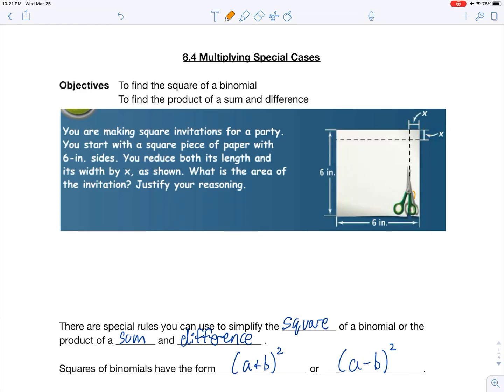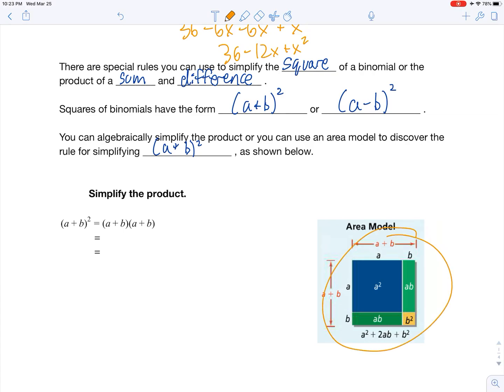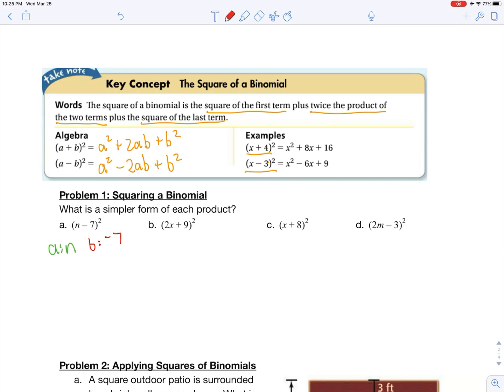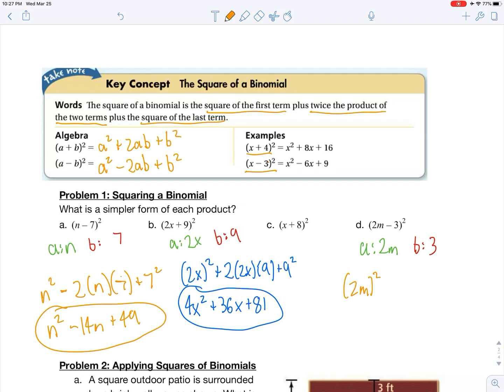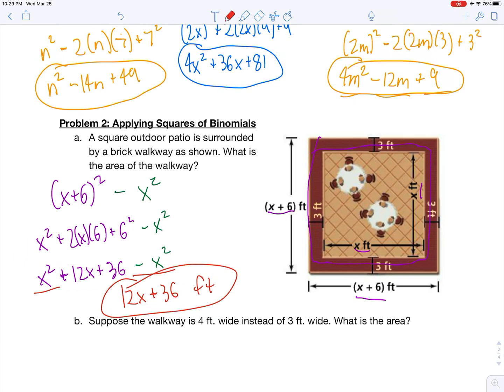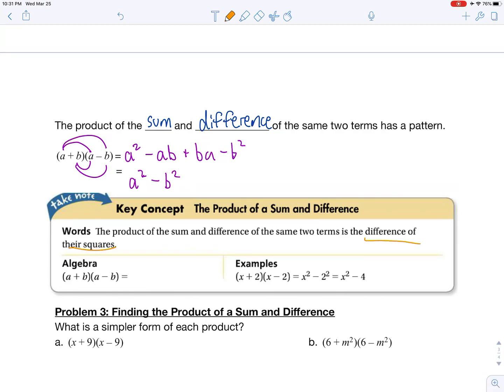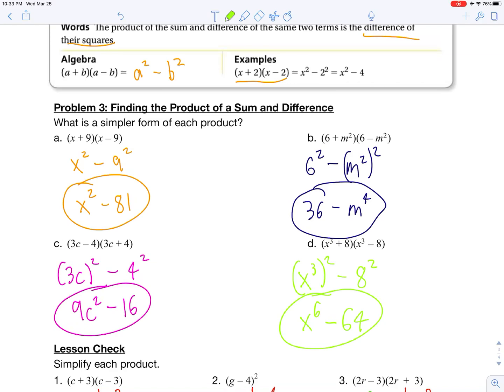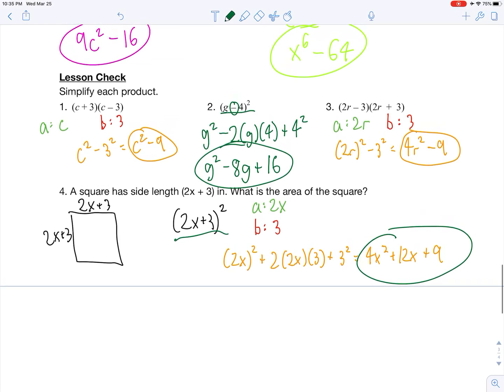Algebra 8.4: Multiplying Special Cases